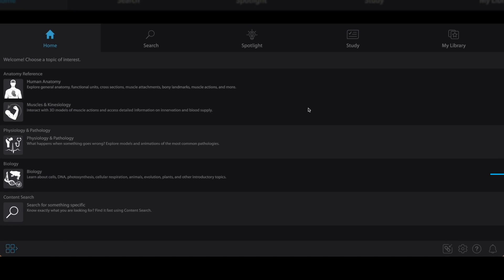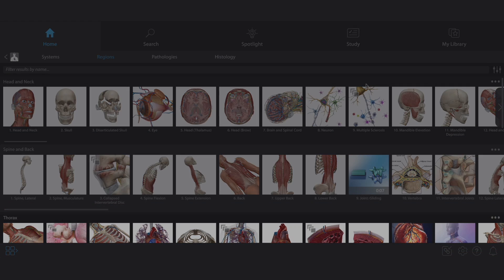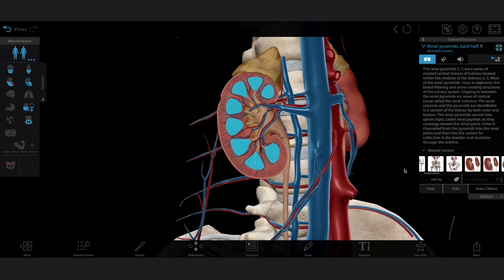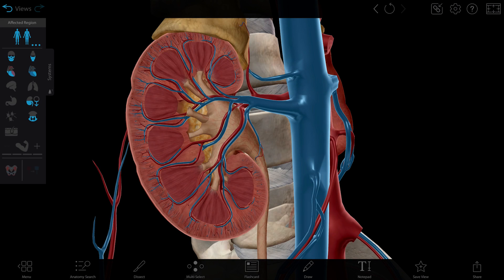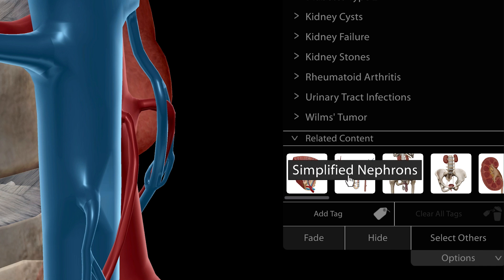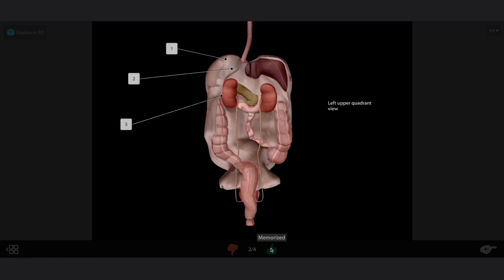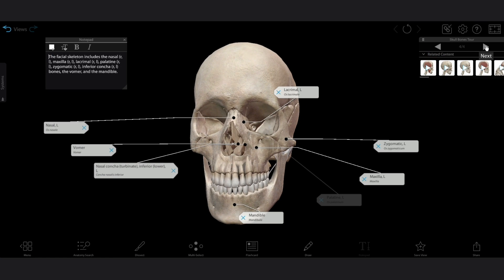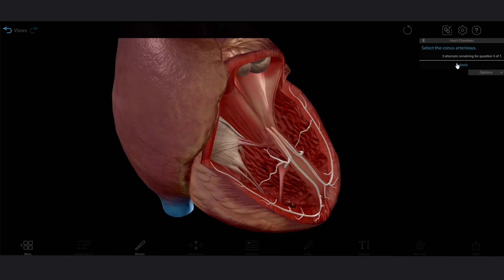Visible Body Suite for General Anatomy & Physiology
Are you taking a general A&P course and looking for the VB Suite assets and study tools that will help you achieve your learning goals? This video is for you!